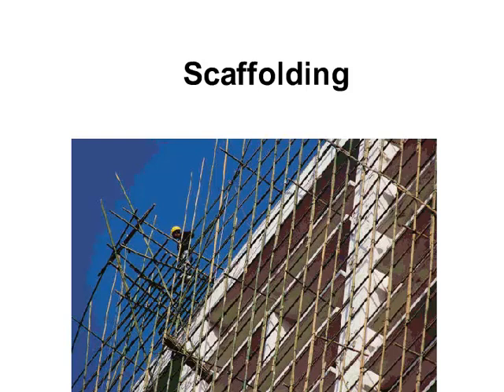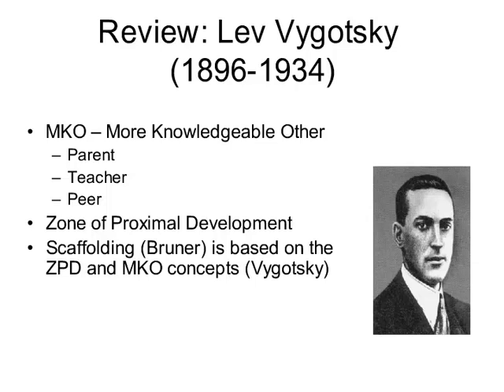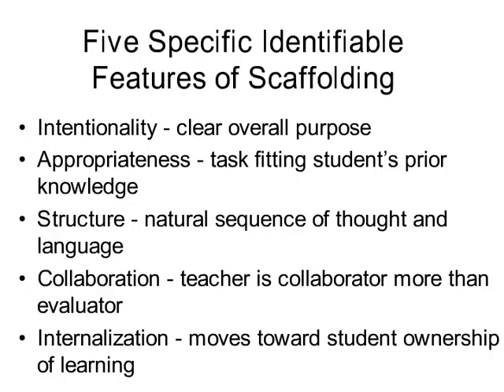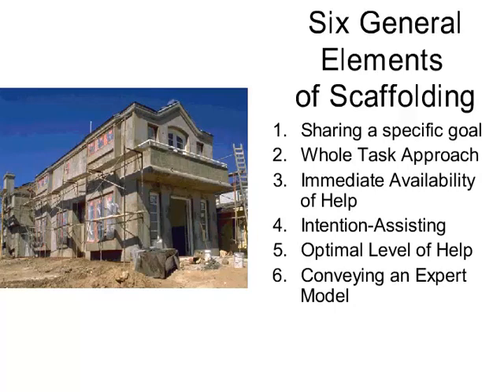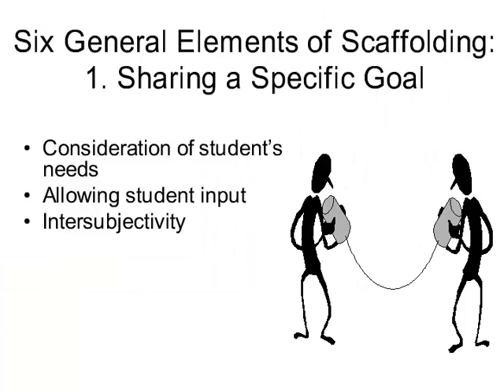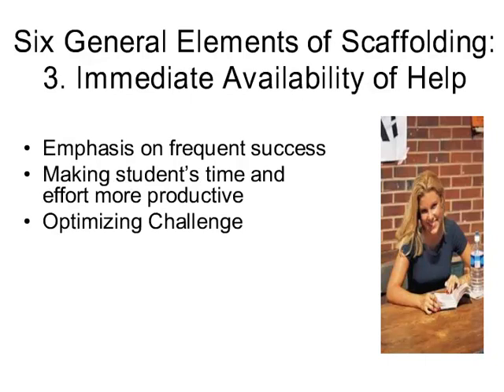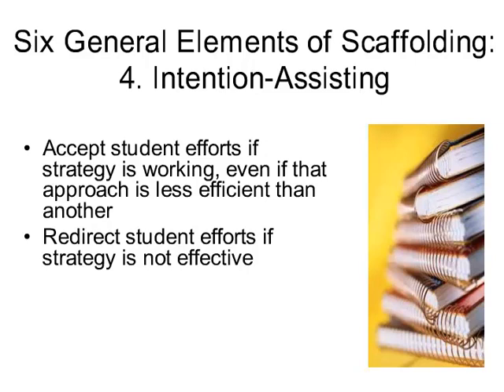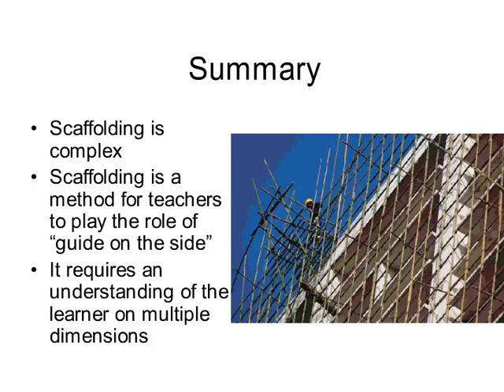Scaffolding lecture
This is a prerecorded lecture by Michael Orey.